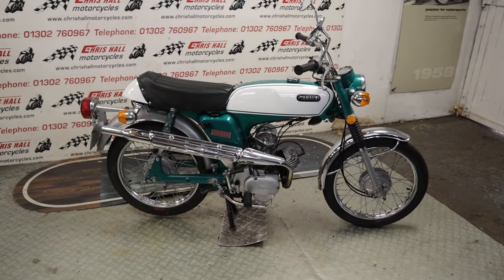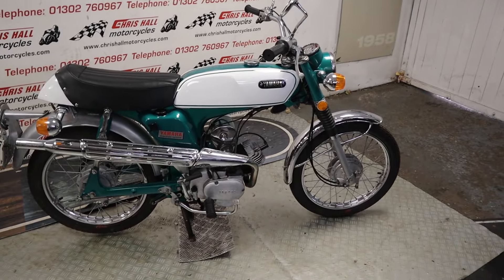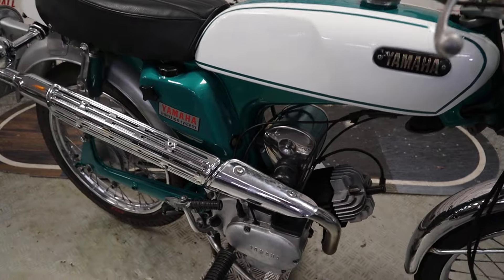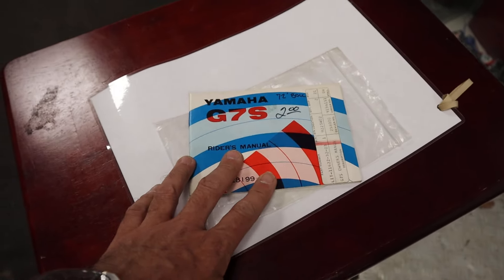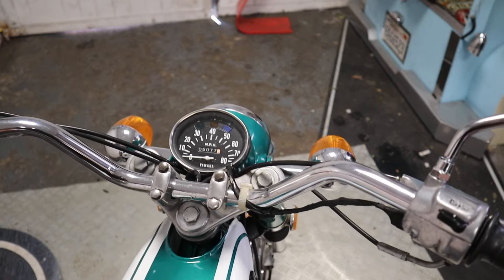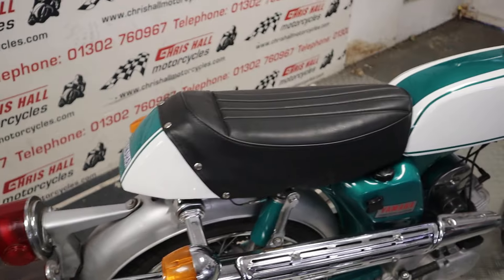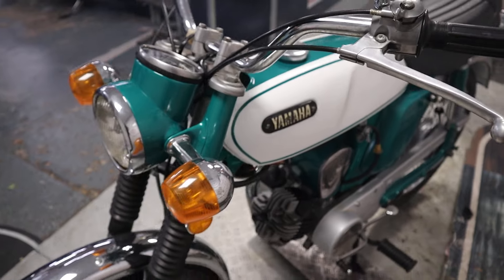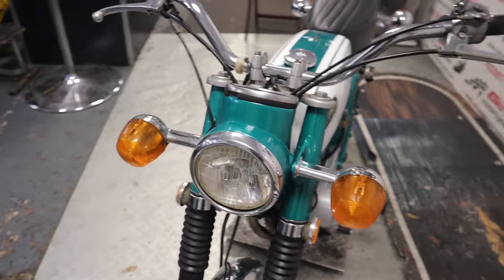1972 Yamaha G7 S, @chrishallmotorcycles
1972 Yamaha G7 S, a very clean example of that pre dates the FS1E from Yamaha. This G7S is supplied with a V5, original owners manual and 2 X keys. the bike was rebuilt in 2023. A rare bike.

YAMAHA G7S, 80cc , 1972 K Reg, 5,077 miles , Green Call Ian or Chris for more details 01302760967, Delivery to your door at low cost, World wide shipping £5,950.00